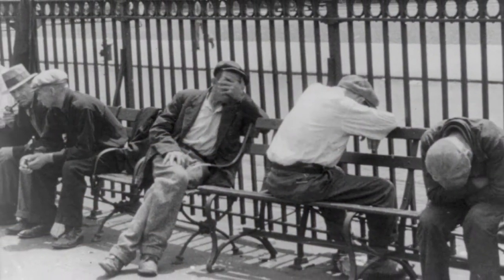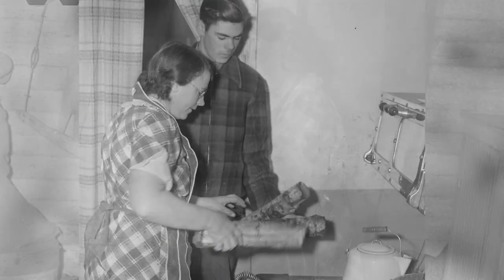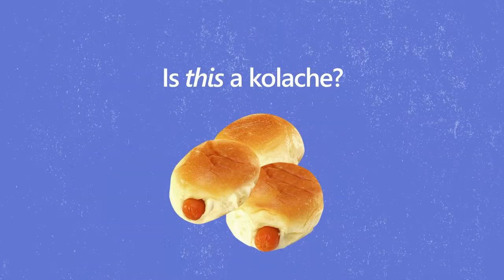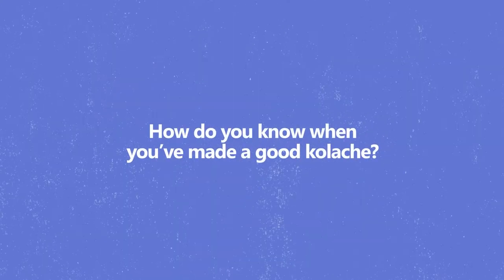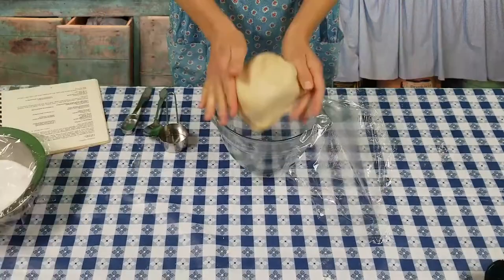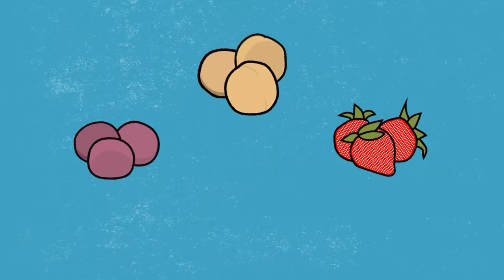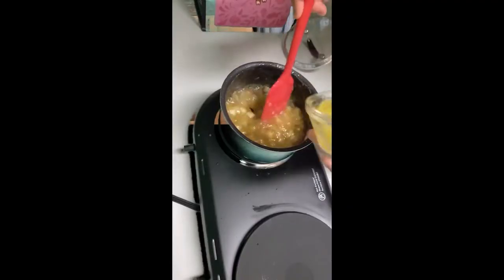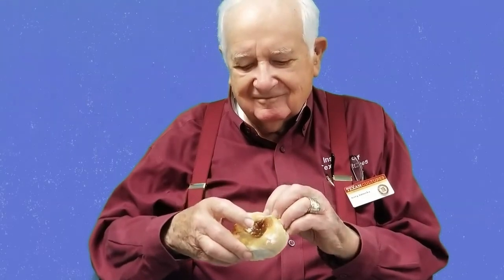You Are Here: Texas Kolaches Part 2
How do you make a kolache? Using the Institute of Texan Cultures’ own Czech kitchen, education specialist Kirstin Cutts demonstrates how kolaches would have been made in 1930s Texas. She turns to ITC docent Jerry Janecka who recalls the Czech Texan experience firsthand and explains what makes a good kolache.